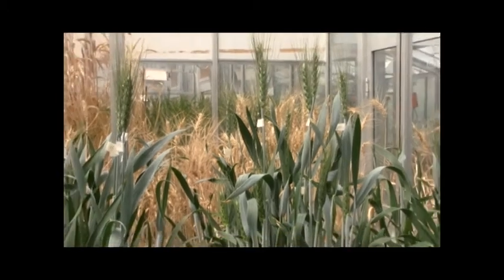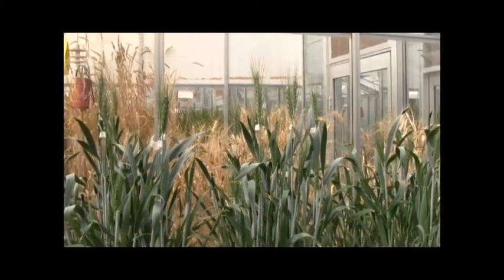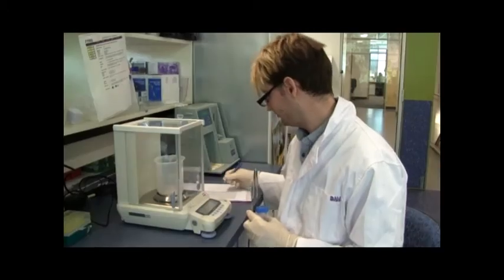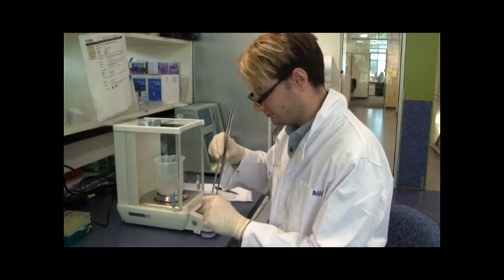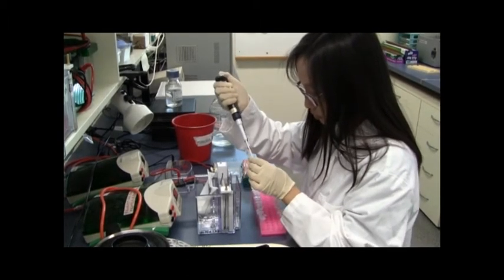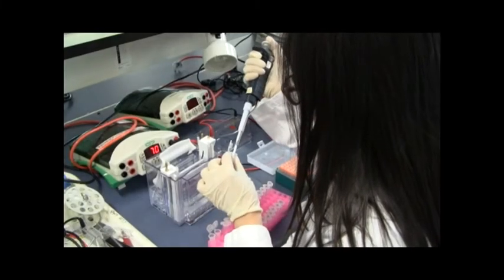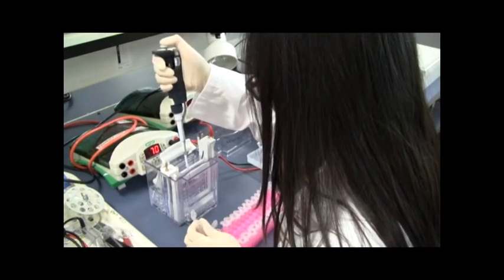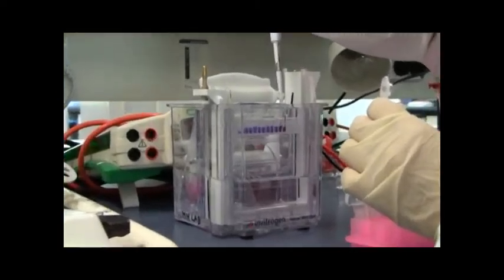Wheat and Barley Salinity Research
A new research collaboration between ACPFG, Uni of Adelaide, Uni of WA and CSIRO Plant Industries will identify how bread wheat and barley can tolerate saline soils. The project, being funded by the Grains Research and Development Corporation will deliver resources to breeders for novel salinity tolerance traits for incorporation into their breeding programs. Salinity is estimated to affect approximately two thirds of Australian agricultural land.